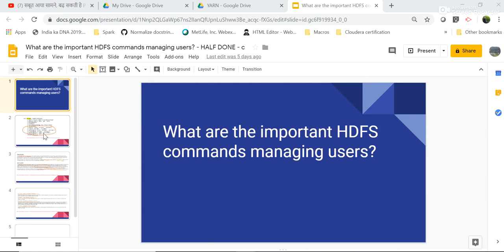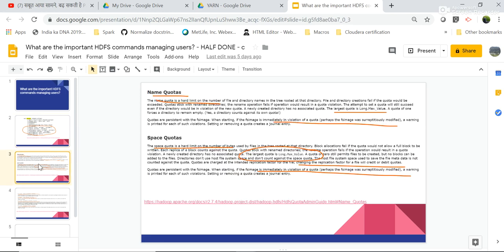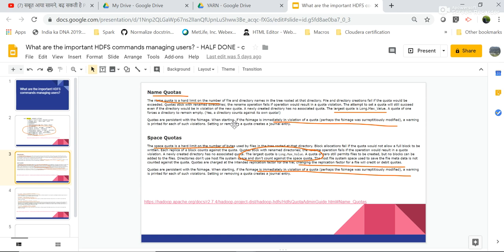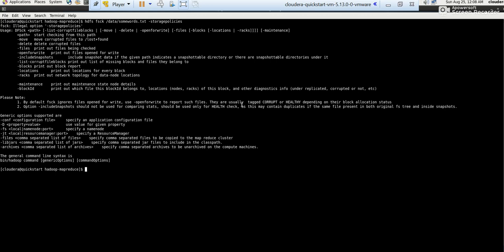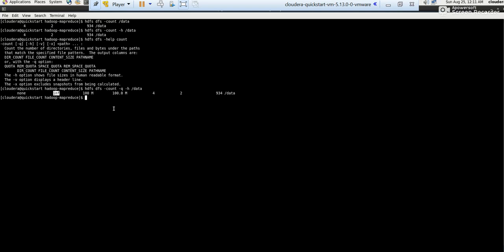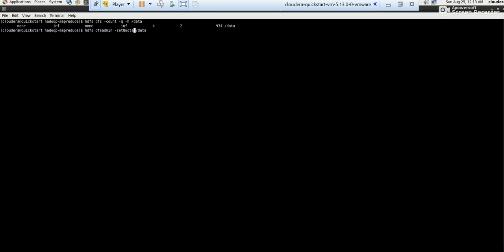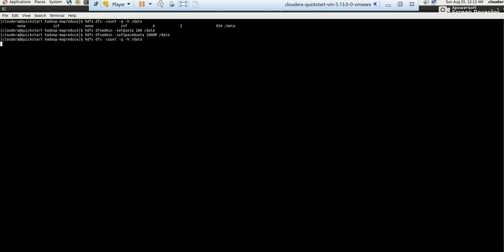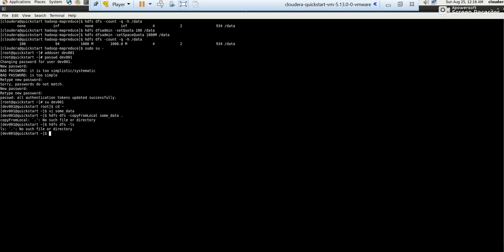HDFS YARN Interview question Answers YARN Setup quota Space YARN